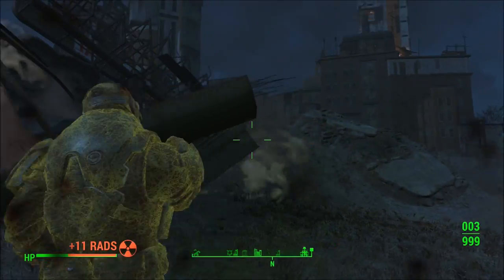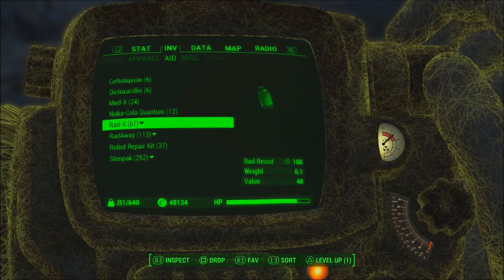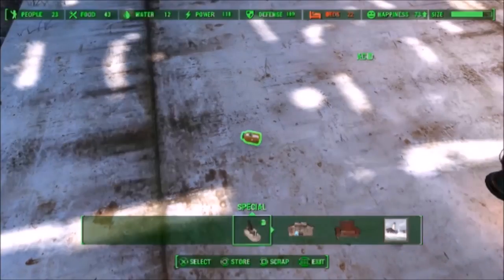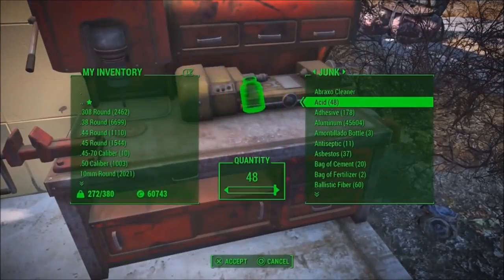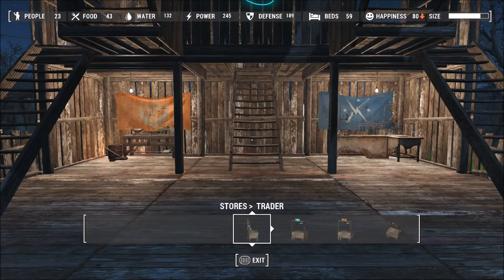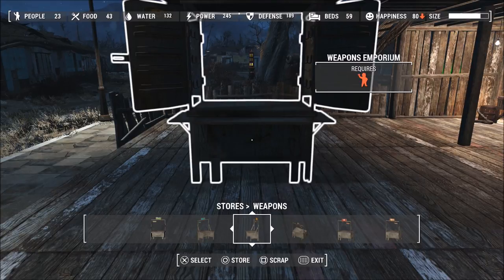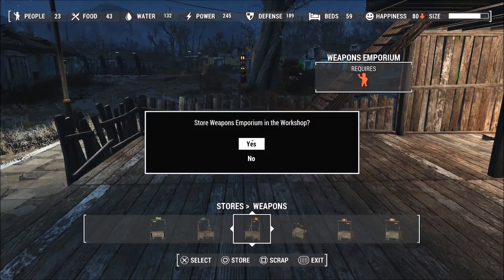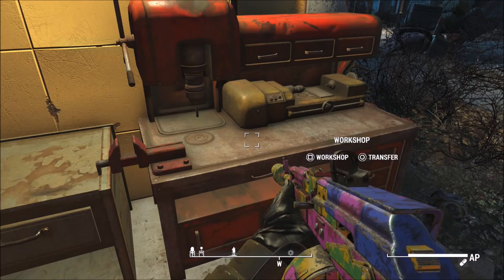Fallout 4 - ALL Working Bottlecap Glitches & Exploits! (In Depth Tutorial)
LINKS

-RGD5IMPACT